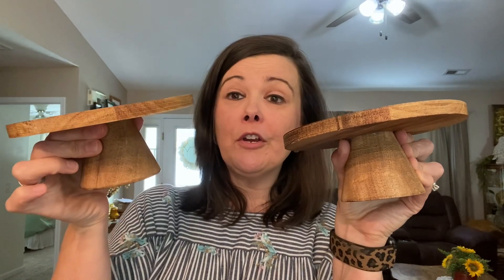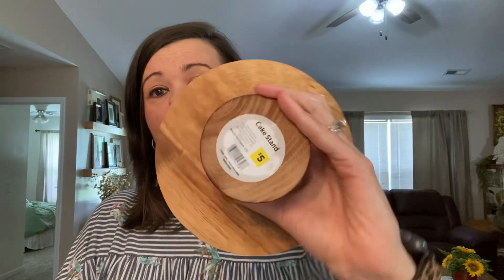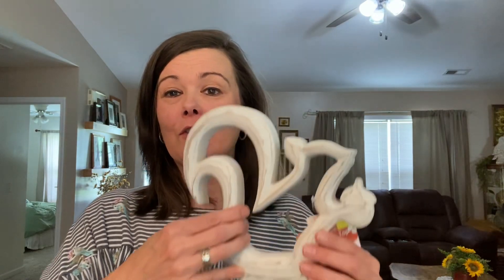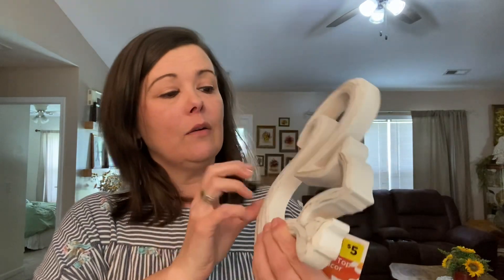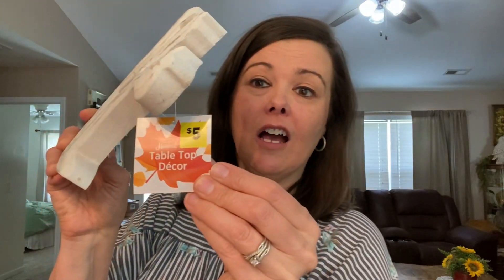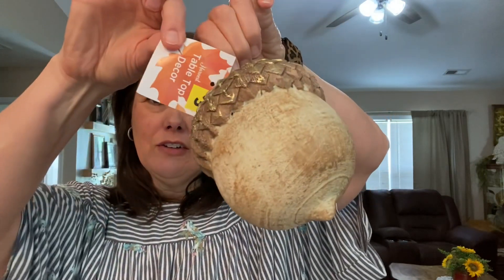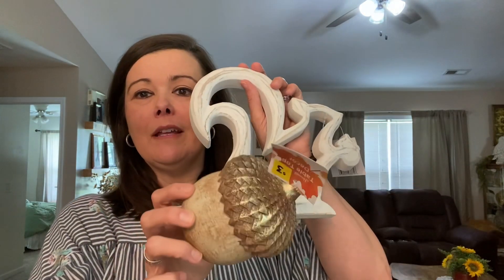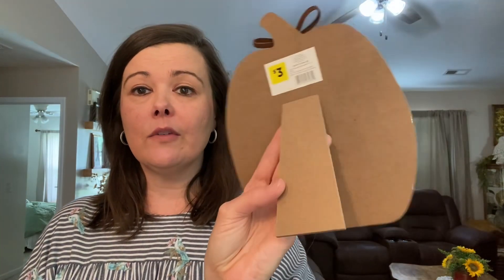Amazing Fall Finds At Dollar General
I wanted to pop in real quick so you can see what kinds of Fall finds Dollar General has this year. Hurry before they are all gone.